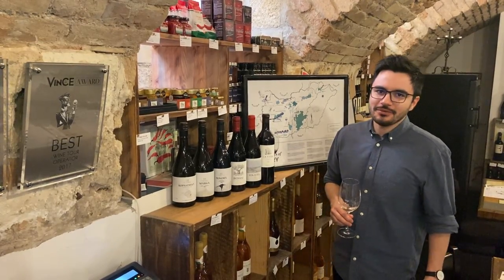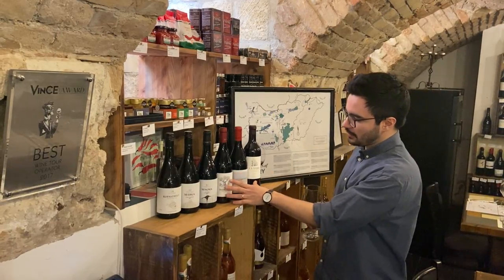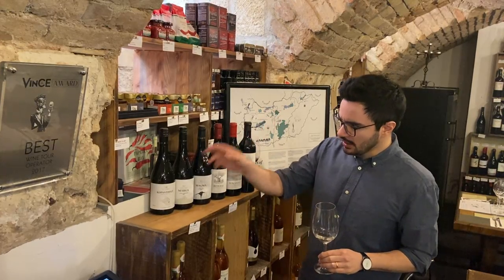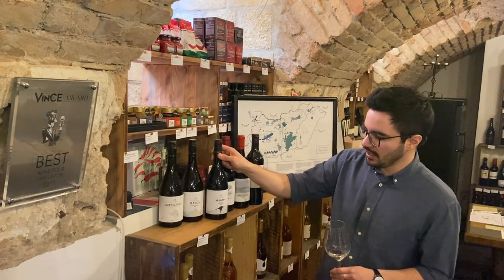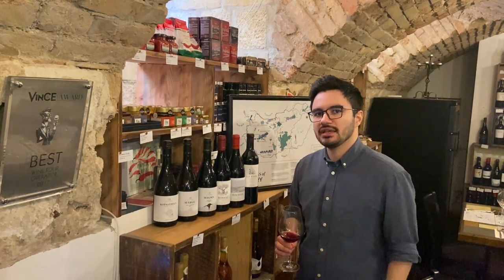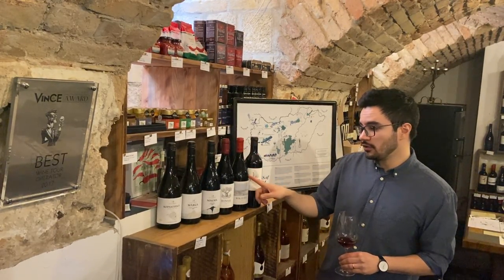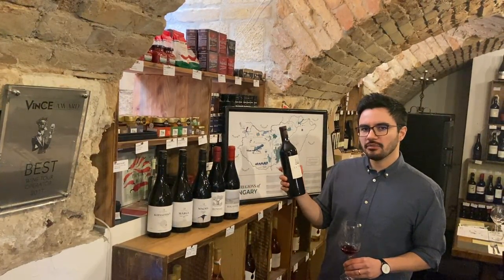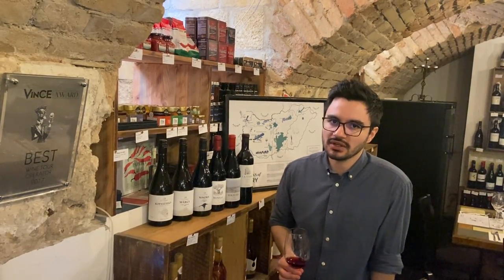Taste Hungary - Tasting Wines from Szekszárd and Balaton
Tasting Table sommelier, Sebastian Giraldo, discusses the latest wines that Taste Hungary has imported to the US. Available as part of our wine club, or in our "West Side Stories: Wines from Szekszárd and Balaton" 6-pack.